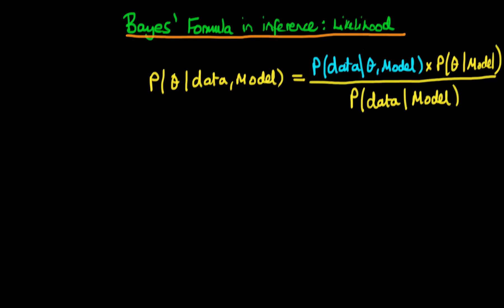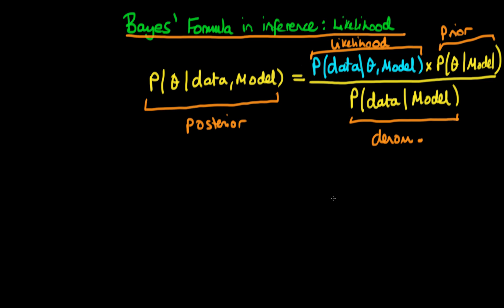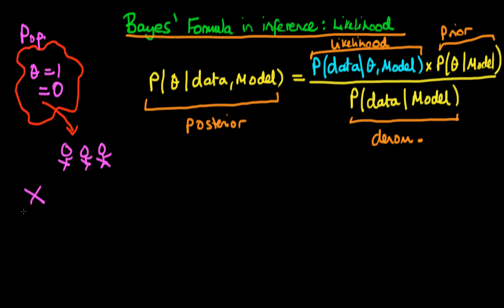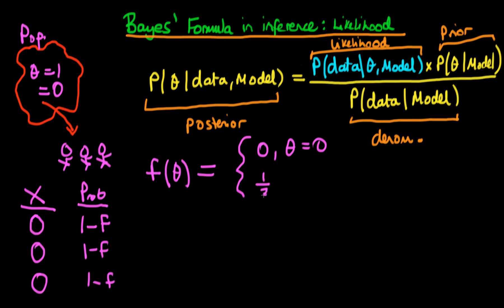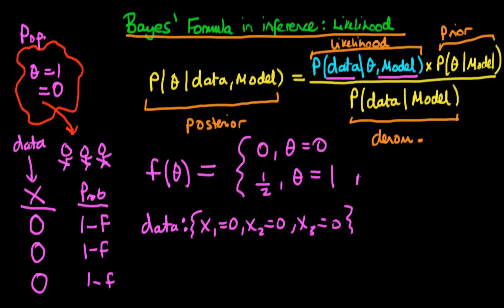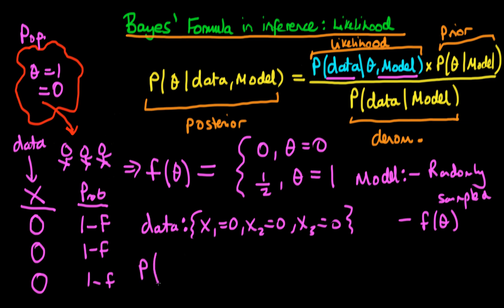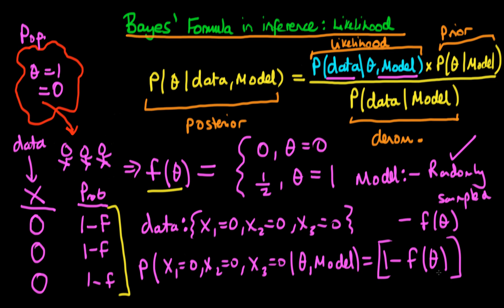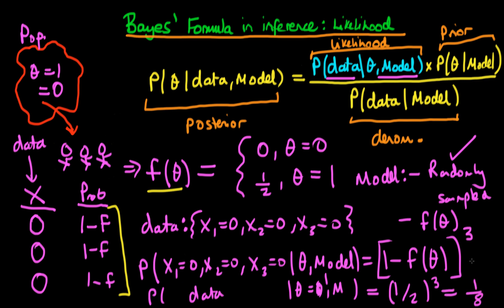6 - Bayes' rule in inference - likelihood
Provides an introduction to Bayesian statistics - in particular the likelihood - by running through a simple example of the application of Bayes' rule to the case of inference over a binary parameter,